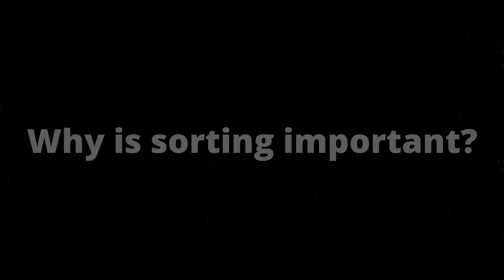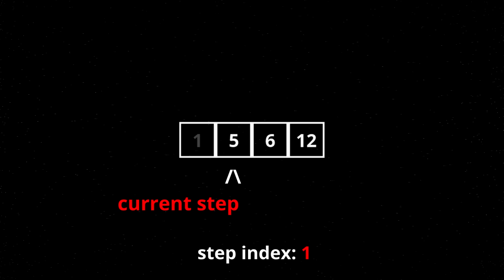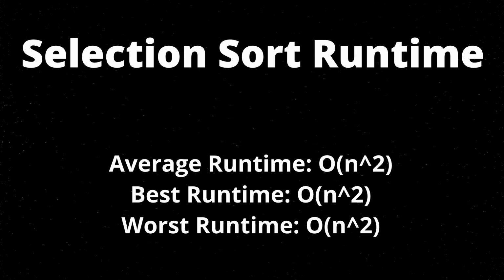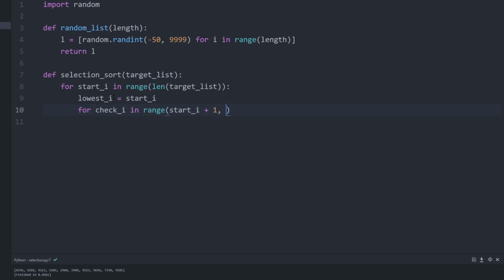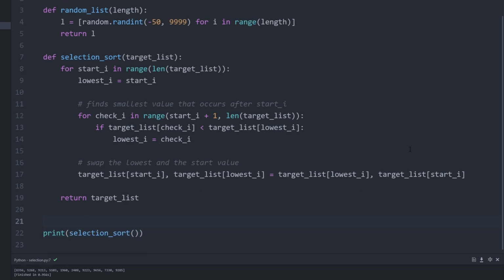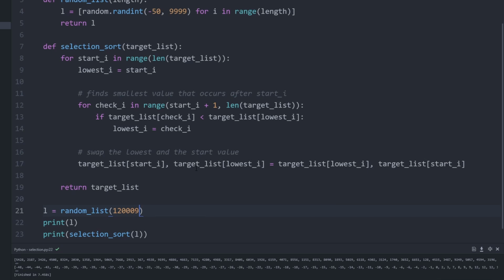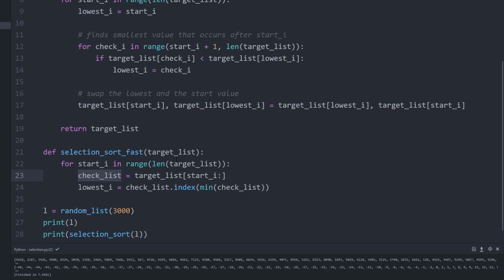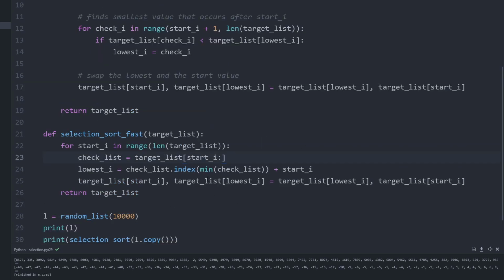Selection Sort - Data Structures and Algorithms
Selection Sort is one of the most intuitive sorting algorithms and while it may be slow, it serves as a great introduction to sorting.

Potato Tier Patrons:
f0ursqu4r3
Abeastsgaming
Agent Effe
Chris Birster
Dale Topley
Eivind Teig
GaryTMSFruitcake
kirat=1
MiggyDoes
Levi Jeske

Timestamps:
0:00 - sorting use cases
0:30 - intro to selection sort
0:54 - an example of selection sort in action
2:31 - selection sort time complexities
4:00 - coding selection sort in Python